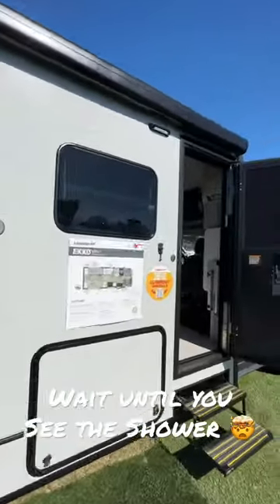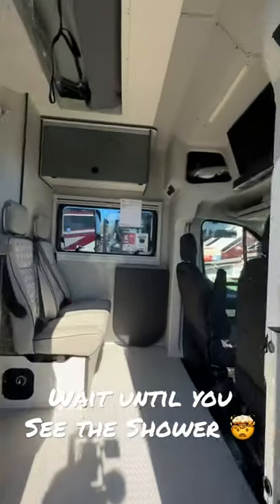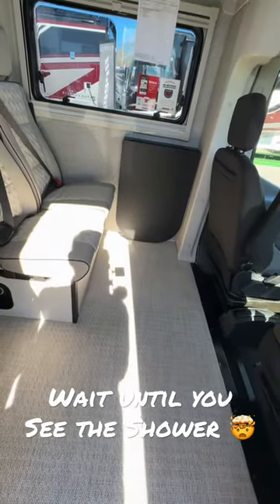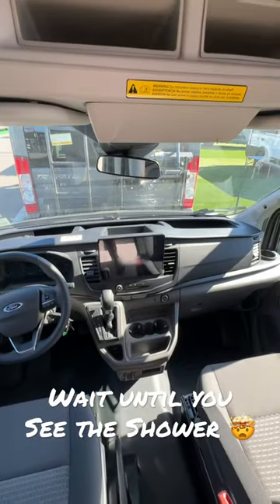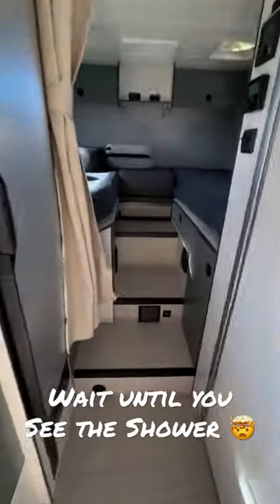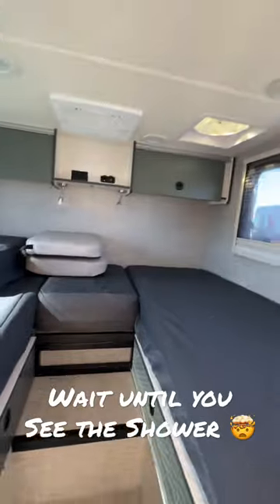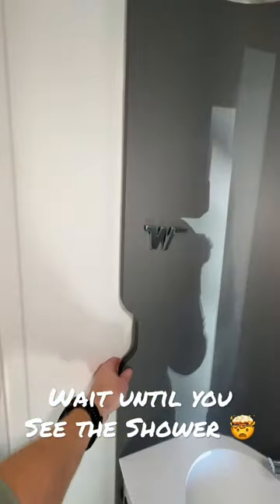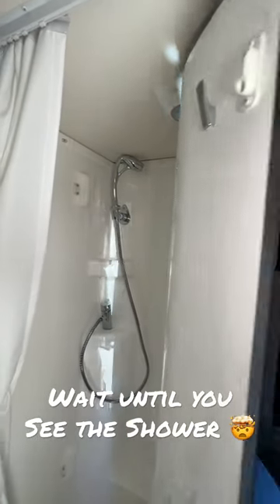Best shower innovation goes to Winnebago EKKO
The @WinnebagoRVs EKKO is a versatile Class C / Class B RV